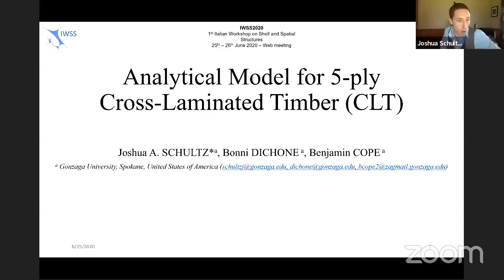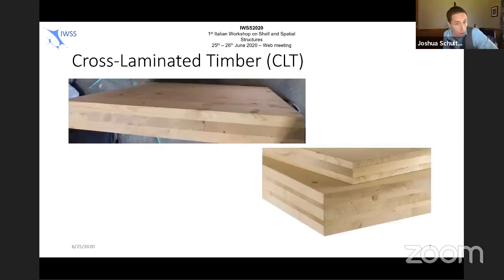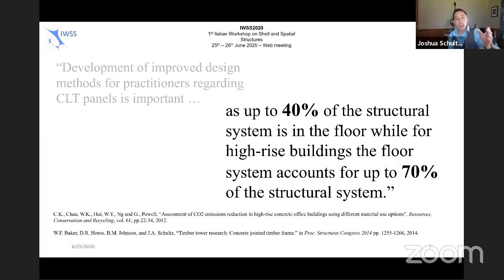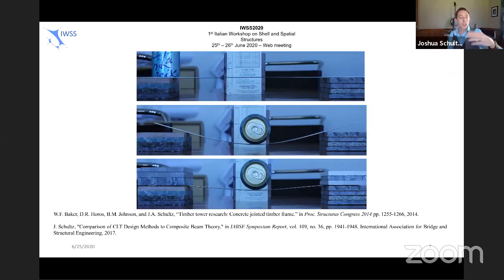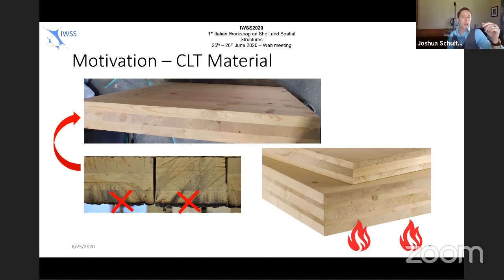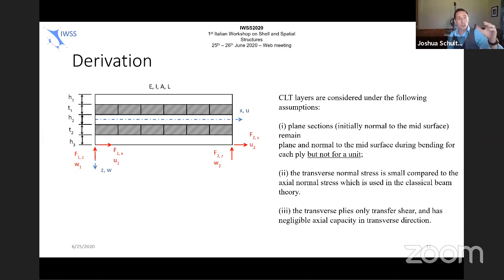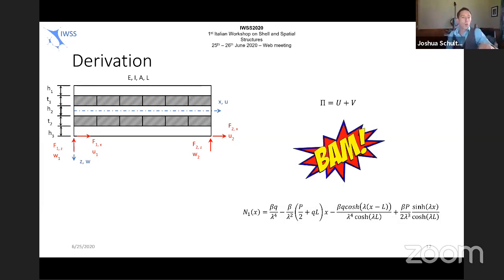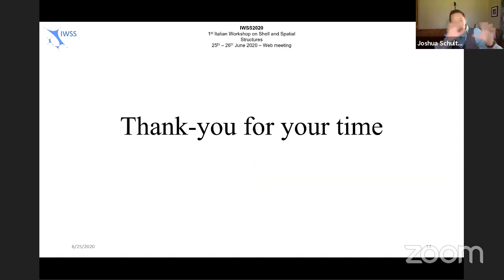Analytical Model for 5-ply Cross-Laminated Timber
J. A. Schultz, B. Dichone, B. Cope